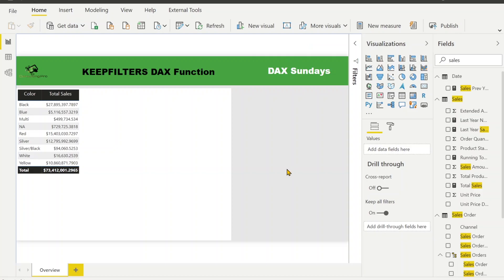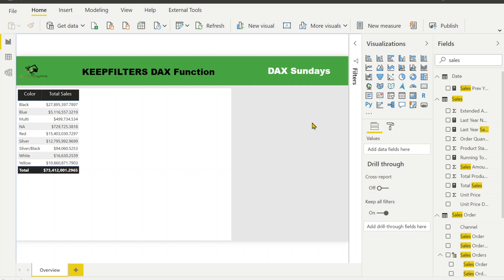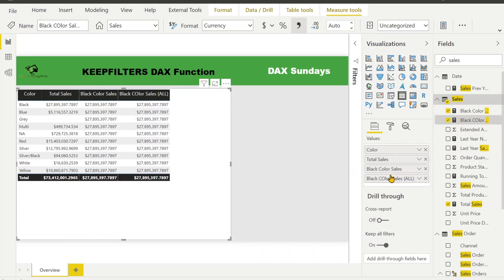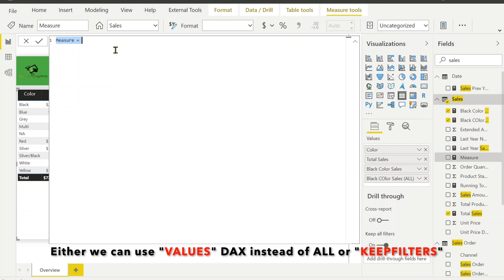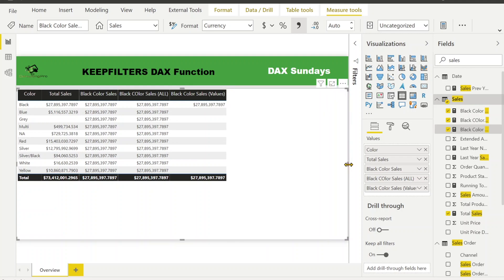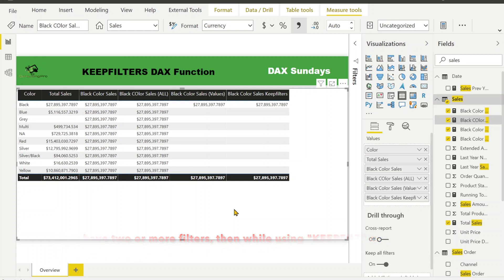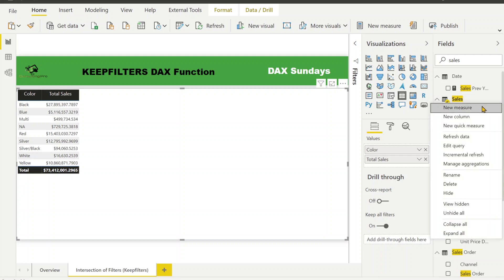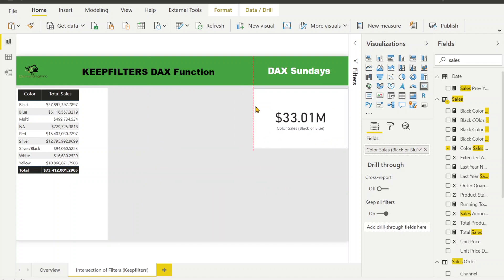What is KEEPFILTERS DAX Function? | How does it work? | BI Consulting Pro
KEEPFILTERS DAX:

Modifies how filters are applied while evaluating a CALCULATE or CALCULATETABLE function.